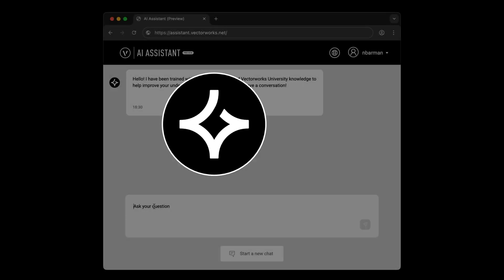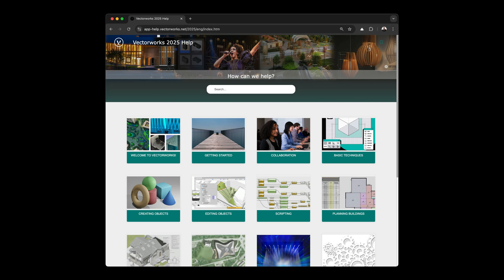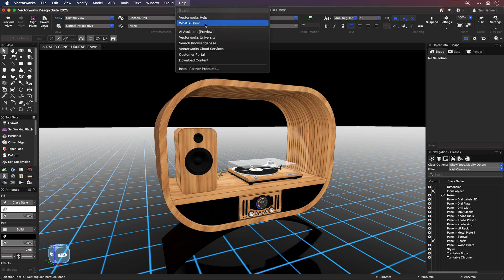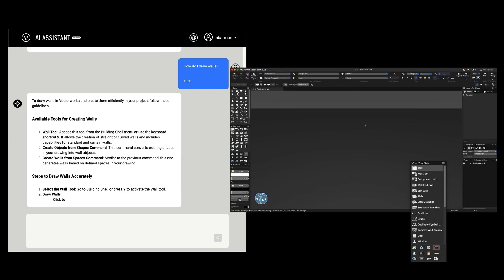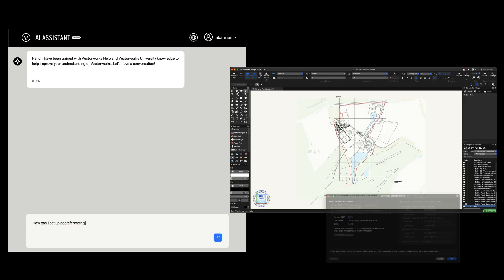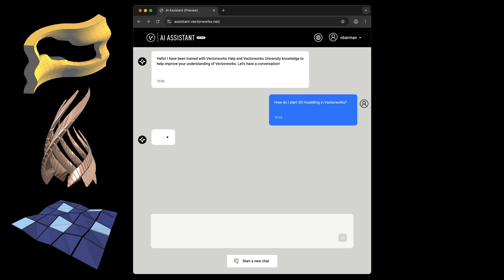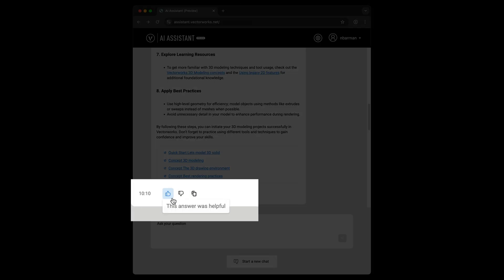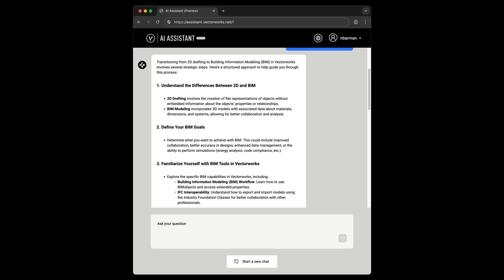2025 AI Assistant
The AI Assistant (Preview) is an always-on resource that delivers instant answers to your Vectorworks questions at any stage of your design. Trained exclusively on Vectorworks content, this new tool will help you learn new features faster, work smarter, and easily keep projects on track. Learn more and get started today.